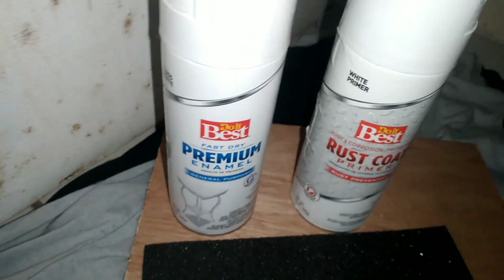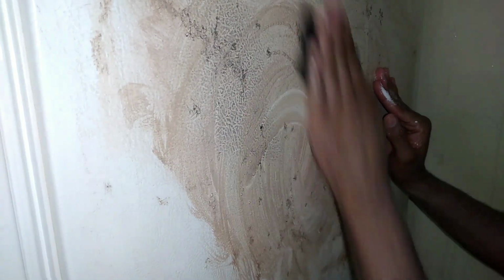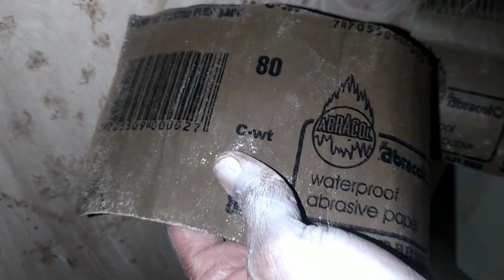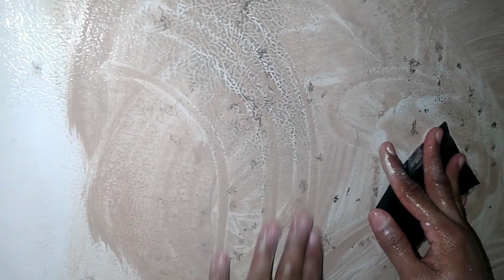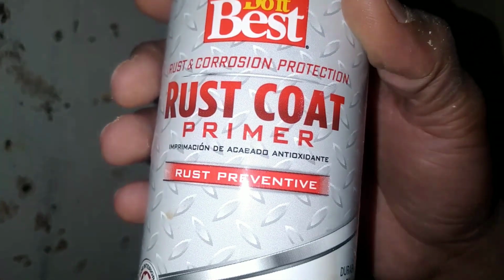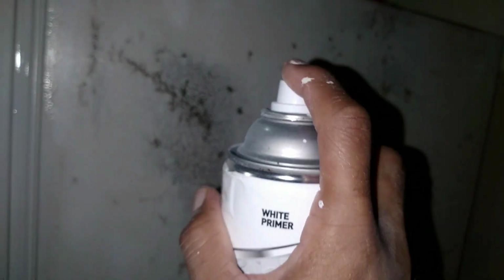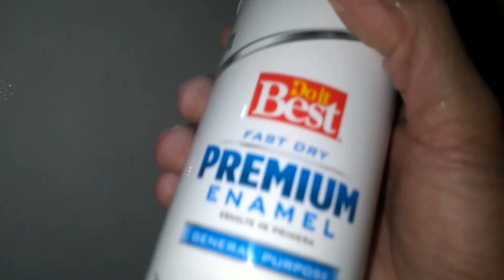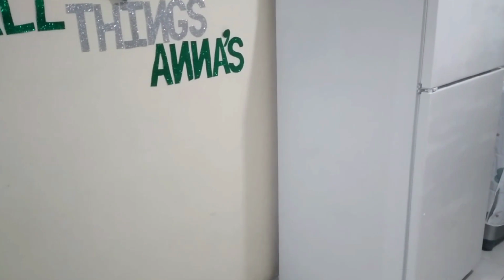How To SprayPaint Your Refrigerator|| DIY||Budget Friendly||Fridge Makeover Looking Better For Less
This is a quick and inexpensive way to Makeover your appliances.Step by Step.

allthingsannas

Snap
Allthingsanna2